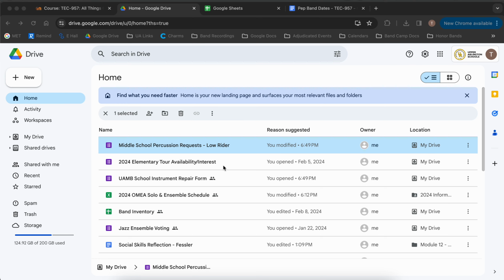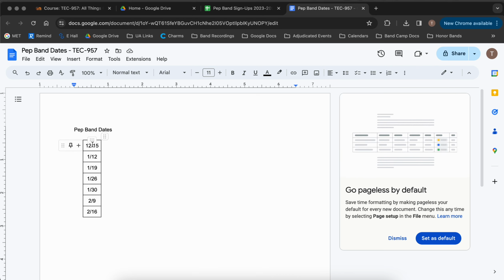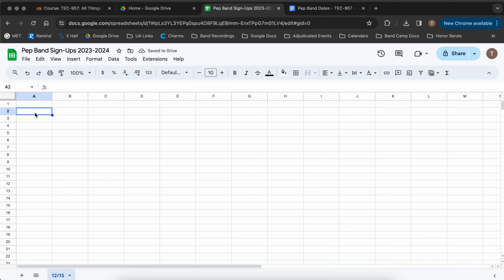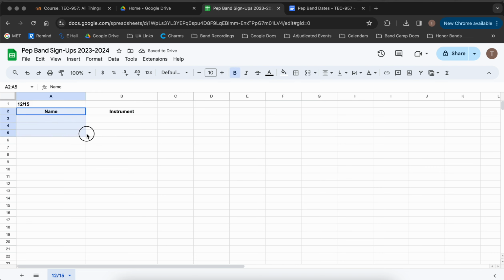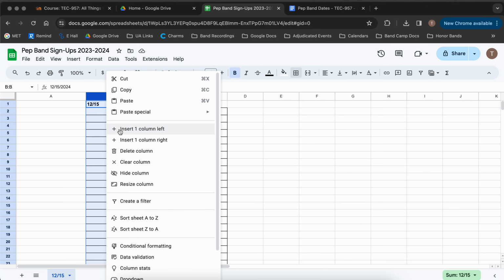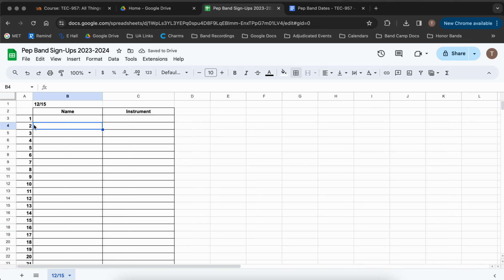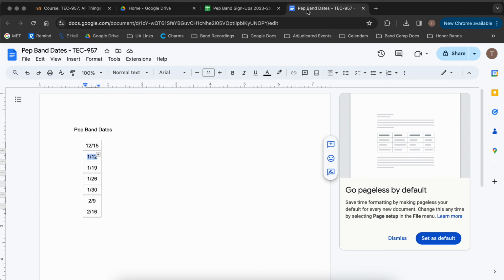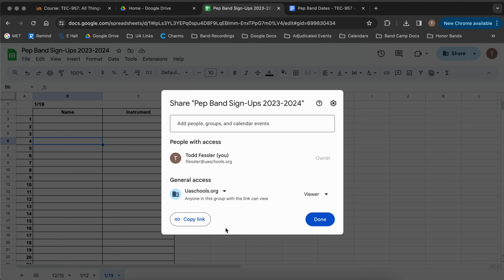Google Sheets - All Things Google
This video shows one of the many ways I use Google Sheets in my marching band classroom!